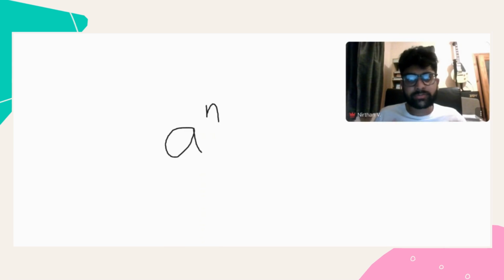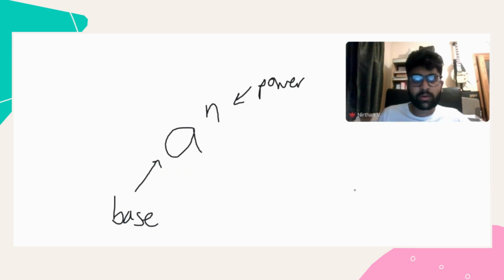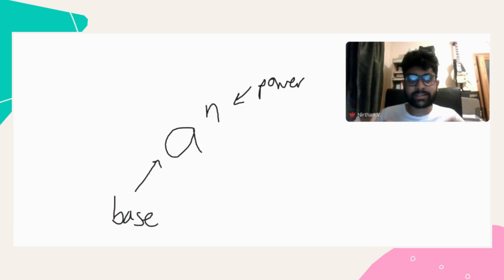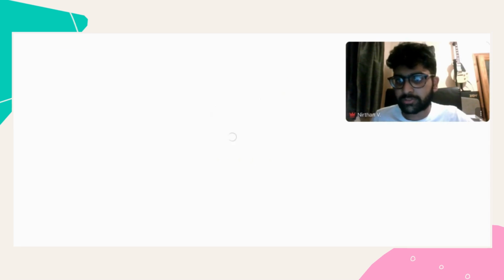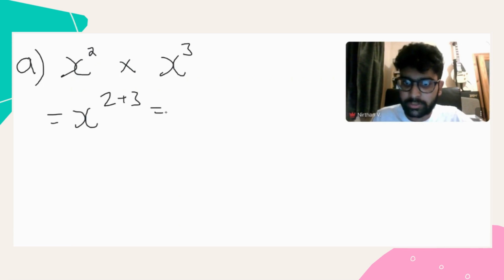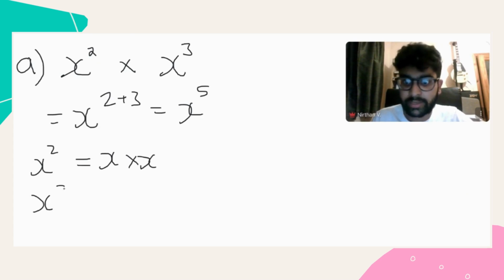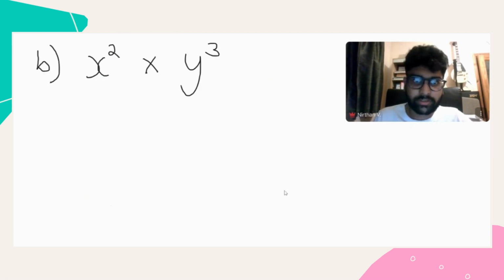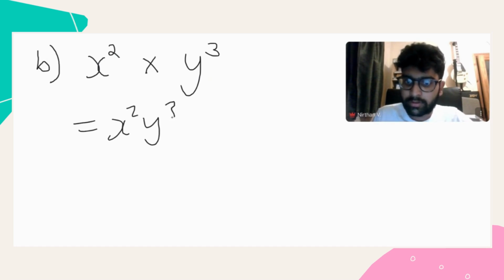How to multiply indices - Maths GCSE Bites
Welcome, GCSE students! In this concise tutorial, Nirthan explains the concept of multiplying indices in mathematics. We'll cover the key terms like 'base' and 'power' and delve into the correct method of adding powers when the bases are the same. This video is perfect for students who are revising for exams or seeking a clear understanding of indices multiplication. Avoid common mistakes and master this essential maths skill with us!